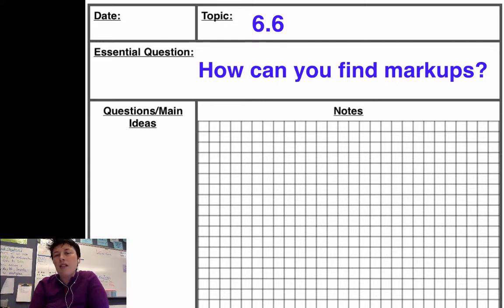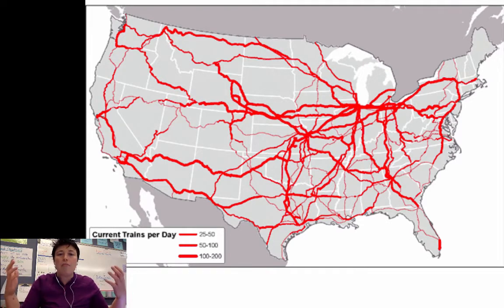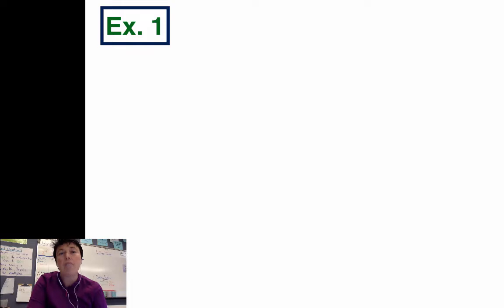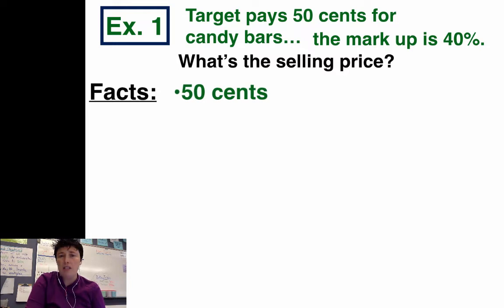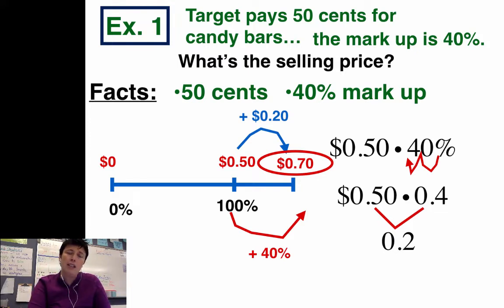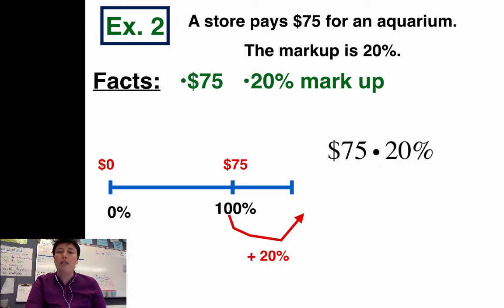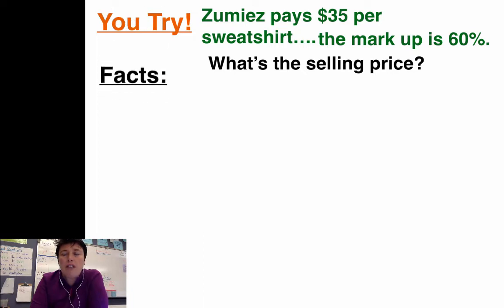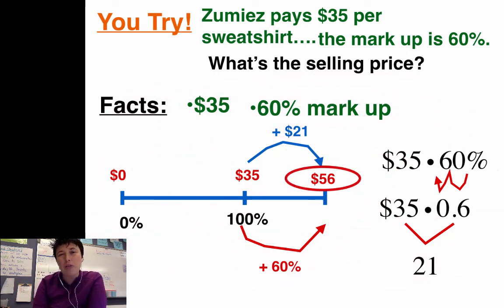6.6(B) Markups (K)